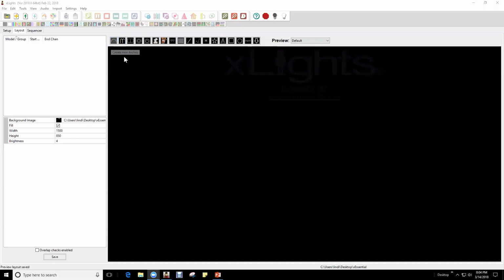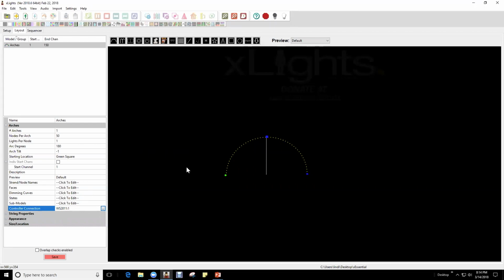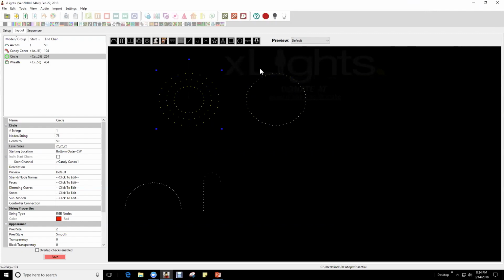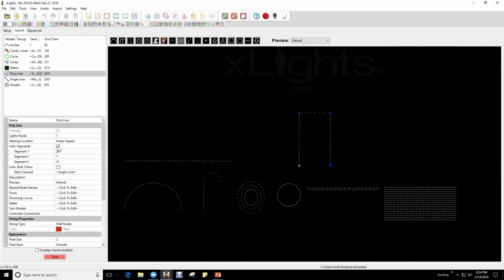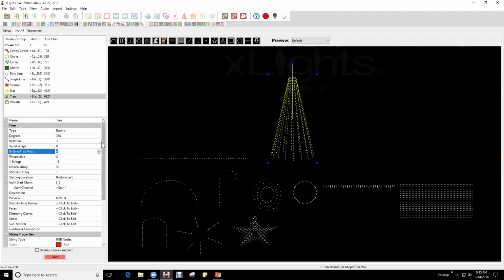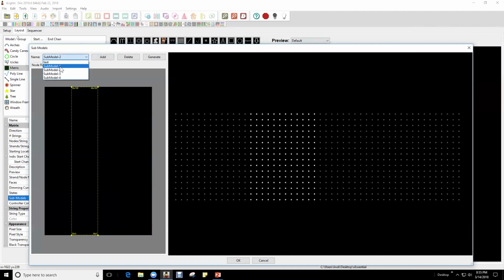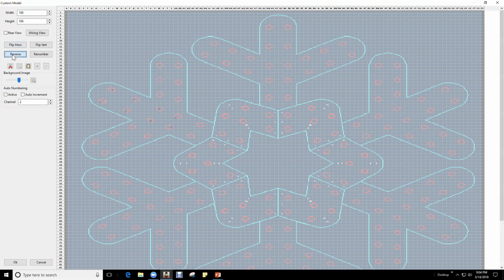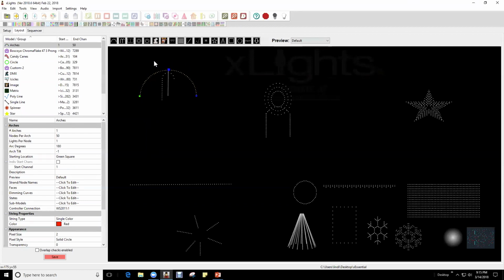xEssentials E9 Designing Props within the Layout Tab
Special thanks to Robert Vanorsdale for the presentation!